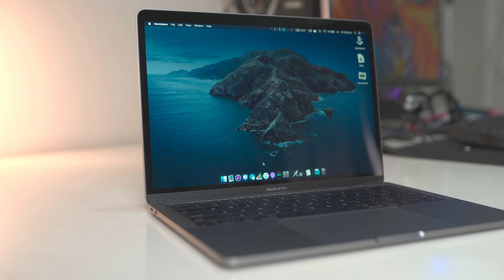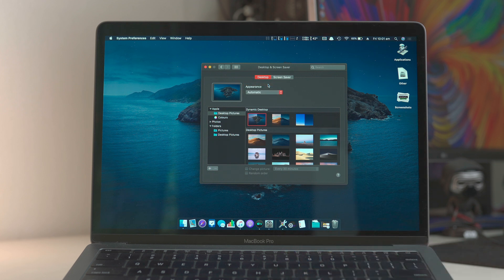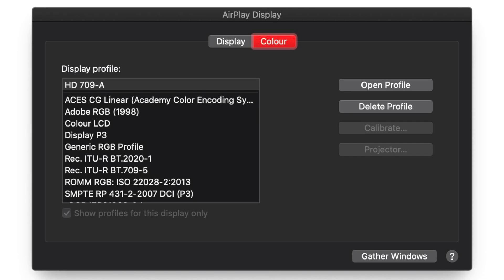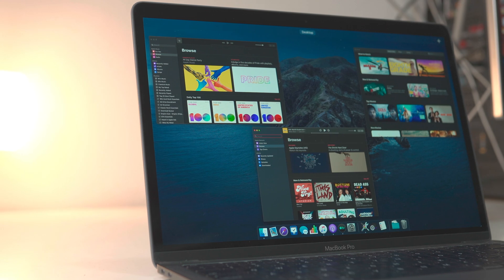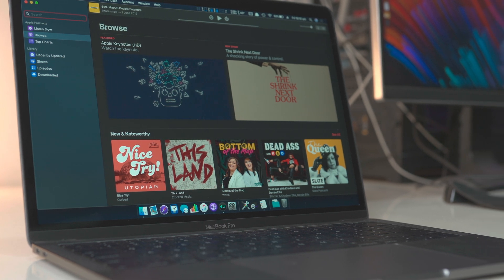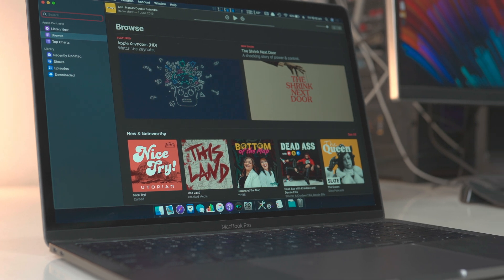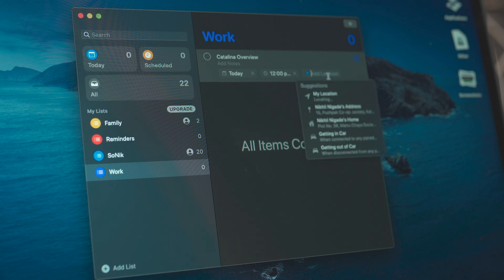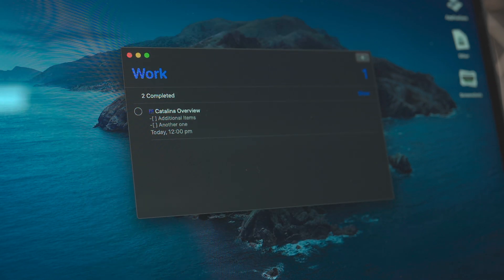[HDR] macOS Catalina Overview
macOS Catalina is already shaping up to be a great release in a long line of mediocre macOS releases.